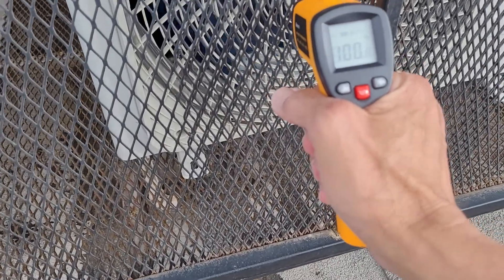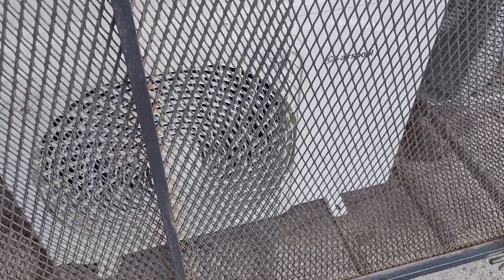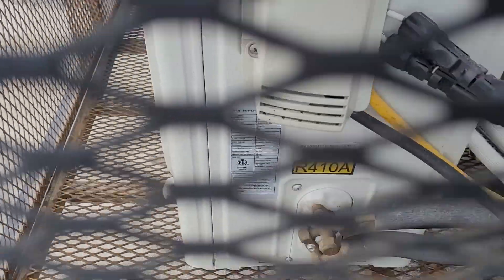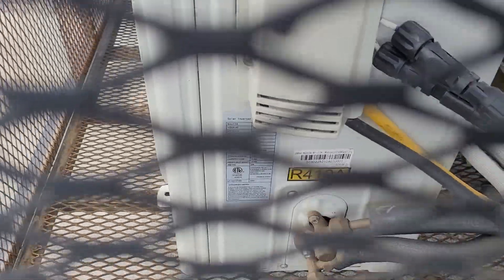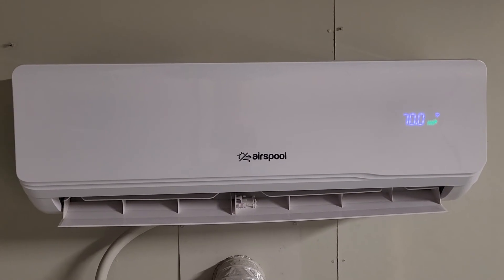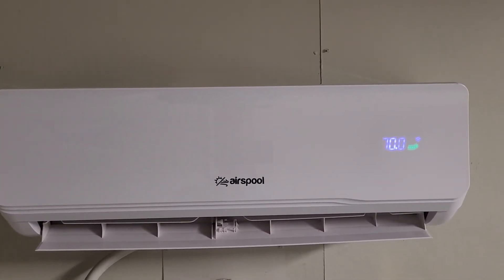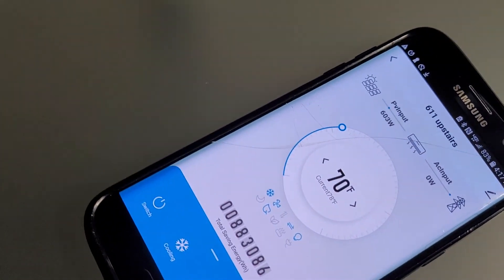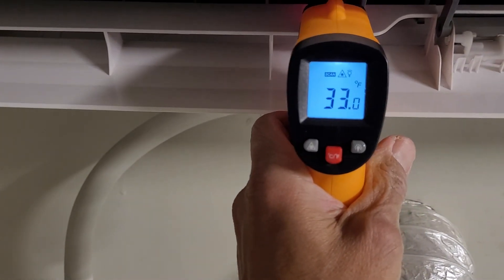2025: How many solar panels does it take to run a solar air conditioner (mini split)?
In the past, running an air conditioner with solar was an economic challenge due to the high inrush/sure current and voltage conversion needed. So, users spent more on batteries, voltage regulators, and inverters than on their cooling unit. So, how good are solar air conditoiners? Now, Airspool runs with plug-in solar panels using DC panel power and needs only 3 solar panels to run! Possibly even 2 panels if the panels are 500w or more. Plug and play solar inverter DC air conditioner. Airspool is a heat pump mini split, so it also runs using solar to heat your bedroom, garage, casita, or shed in the winter. The total wattage over your solar array should be over 1,200 watts. With less sun, the motors will just speed up or slow down, since they're variable speed. No batteries, inverters, or voltage controllers are needed. Cloudy or nighttime? Plug in Airspool to any standard 120v outlet for super-efficient high-seer hybrid cooling to fill in any times when there's no sun. Airspool's also a heat pump, so it'll also keep you warm in the winter. Save money and save the environment with Airspool.